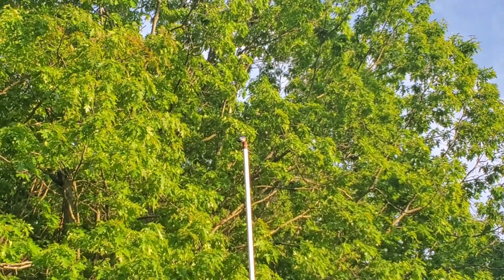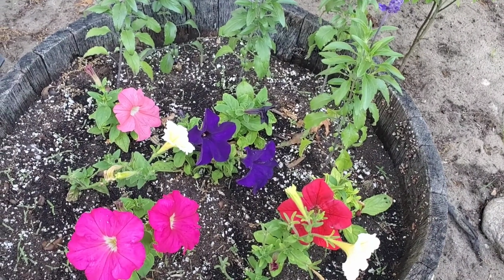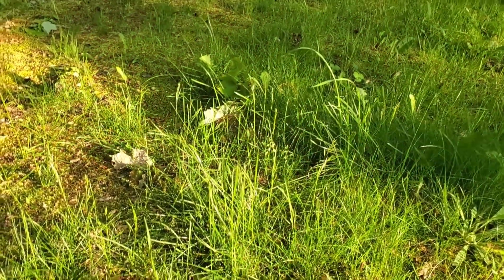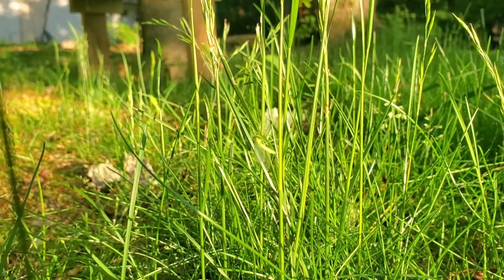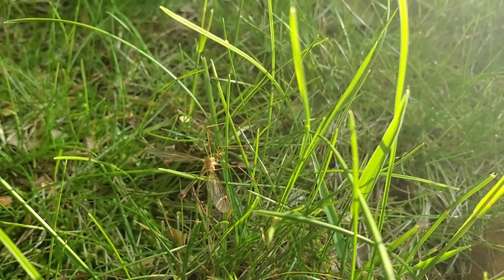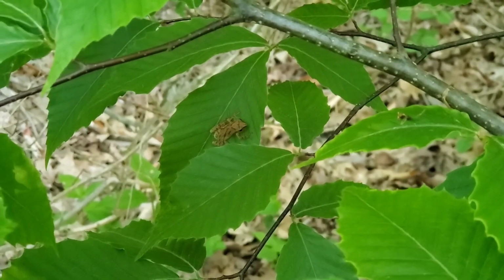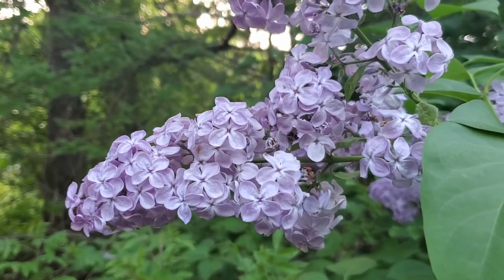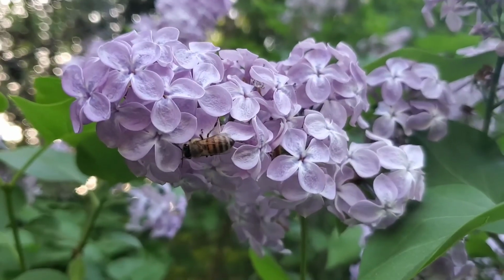Backyard Challenge - Week 6 Nature Artist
For week 6 of the Backyard Challenge, look for the colors of life in your yard. Camouflage is a great way to protect yourself if you are a predator or a prey! How are animals using the colors of your backyard to survive and reproduce? Go to the Backyard Series website to learn more!